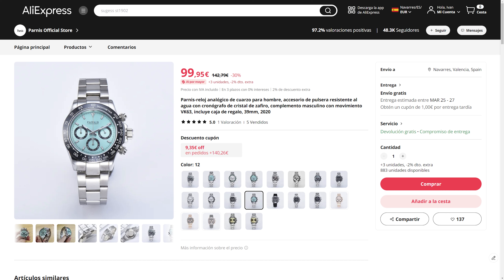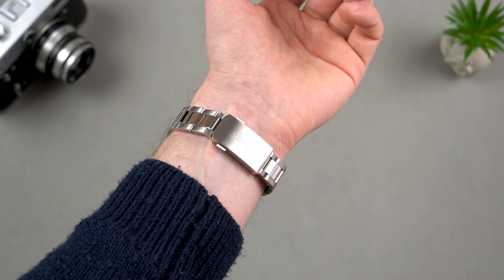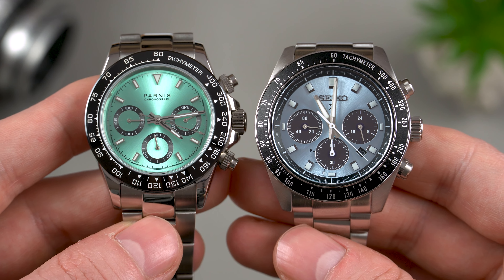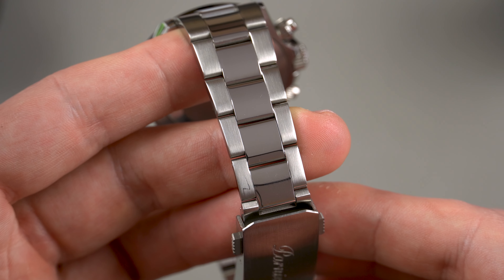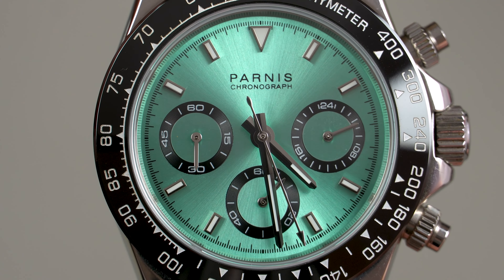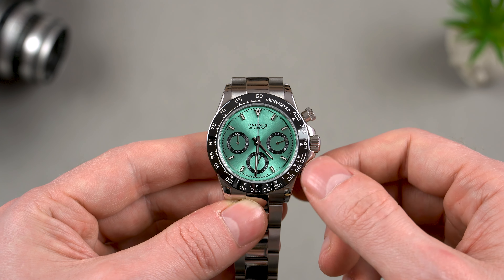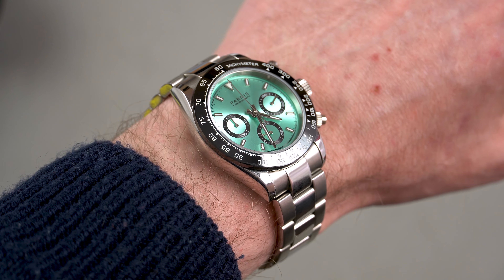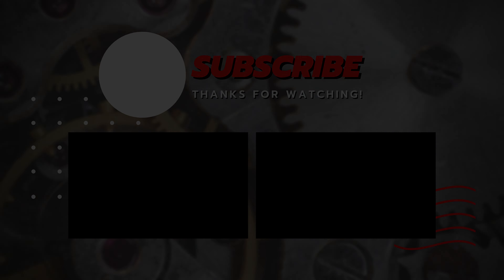A Forgotten Aliexpress Gem: Parnis Daytona Homage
Take a look at this 100euro Rolex Daytona Homage by Parnis. Pretty dial, decent build quality and a Seiko VK63 Meca-quartz movement. What do you think?

Pagani Design